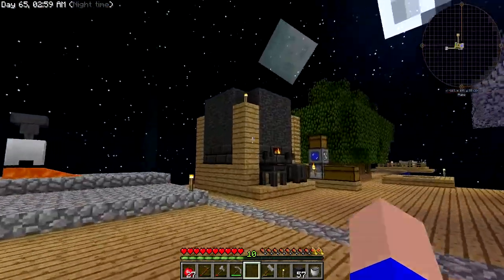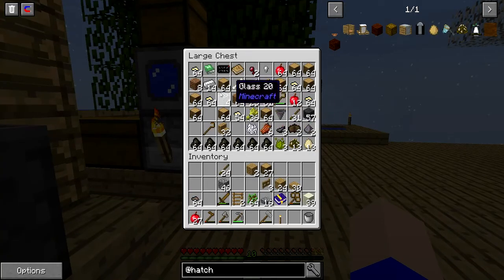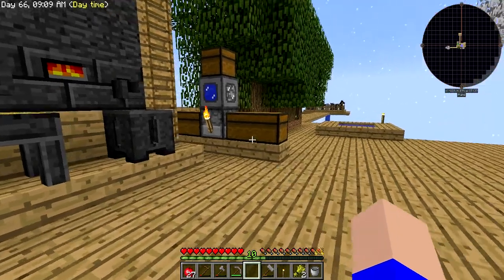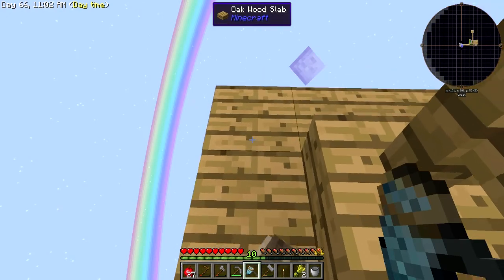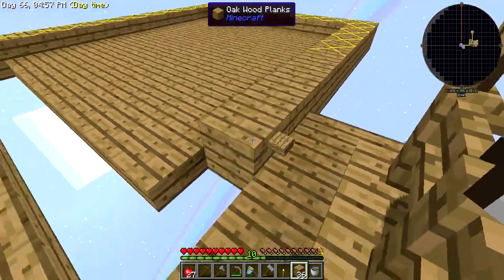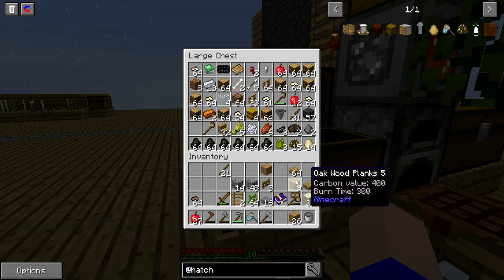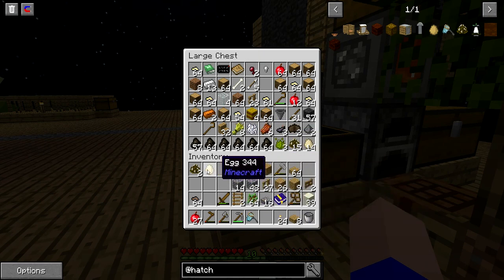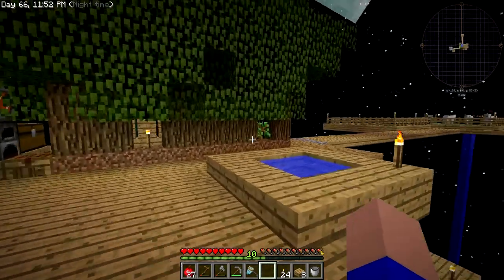Minecraft - Sky Factory 3 - Part 06 - Expanding in many ways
Having done the first 2 Sky Factory maps it seems only right to try this one.